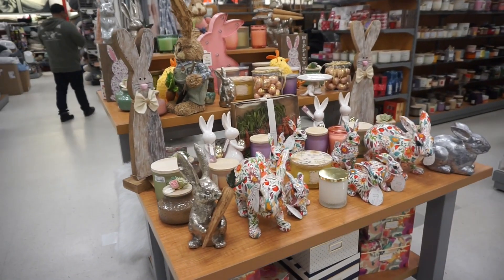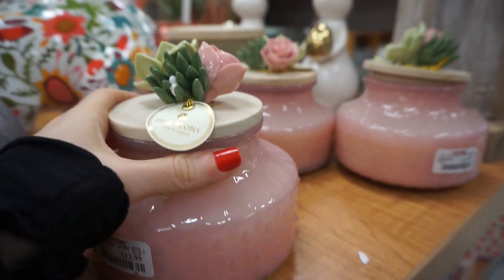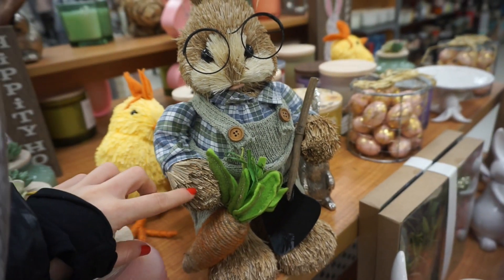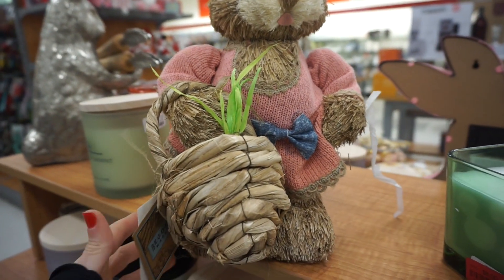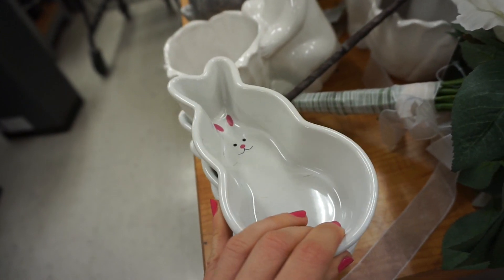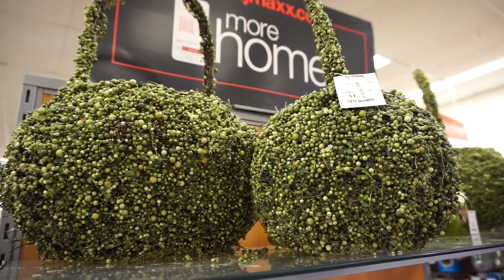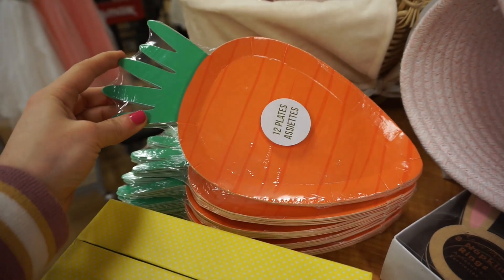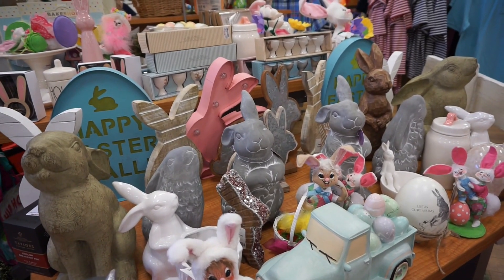TJ MAXX EASTER SHOPPING 2019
Welcome to todays video where I share with you all a TJ MAXX EASTER shop with me blog style video.
I thought this would be fun to incorporate on my channel.
I hope you all enjoyed, let me know what you think, I'd love to know!

I made it into the sephora squad Semifinalist!! I'd love to be part of the finalist & have you guys join the journey with me!! If you could leave me a testimony, I'd greatly appreciate it so much!

Foundation (Light)
Lipstick (Snob)
Highlighter (Charming Pink)

Liora Yags
5308 13th Avenue
Suite #505